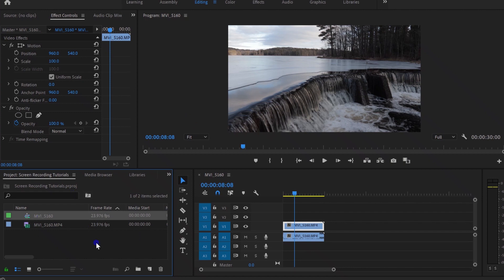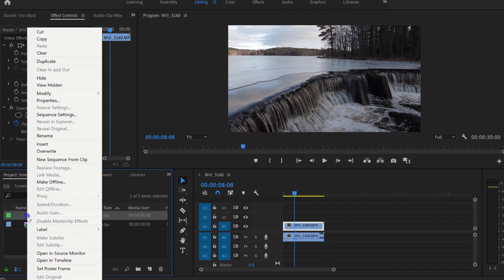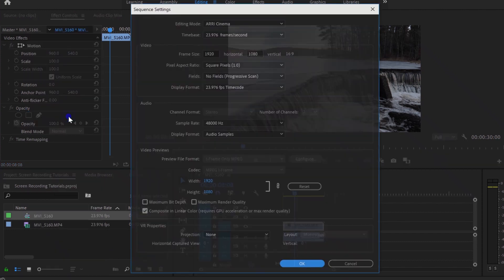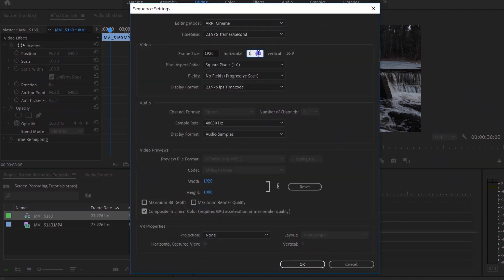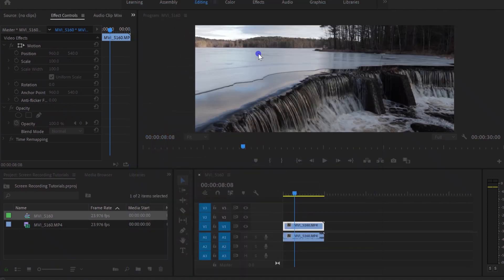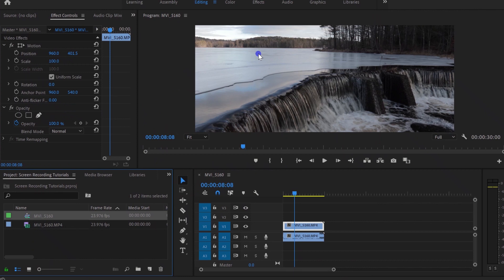How to CREATE The CINEMATIC 21:9 ASPECT RATIO For Your Film/Movie || Adobe Premiere Pro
Besides sound designs and color gradings, the 21:9 aspect ration is something a lot of Hollywood Directors/Filmmakers use to make their films look more cinematic. Some use anamorphic lenses and some use the sequence settings in Premiere Pro to create it.

 On my last video, in Season 1 Episode 1 “Cinematic Bars” I have showed you how to create that cinematic aspect ratio for your quick Youtube B-Rolls. So today, Season 1 Episode 2 “Cinematic Bars Part II” I will show you how to create that same cinematic aspect ratio for your 30-120 minutes film/movie.

Leave all opinions and questions in the comment section bellow.

- 2x Aputure M9
- 2x LimoStudio 700W Photography Softbox Light

(Mezm by Martin Gauffin
Romantic Moment 03 by Fredrik Thalberg)

~SOFTWARE~
Adobe Premiere Pro CC 2019 and Adobe After Effects CC 2019